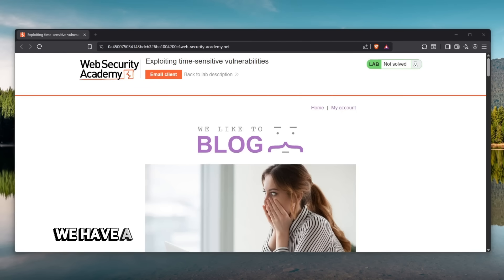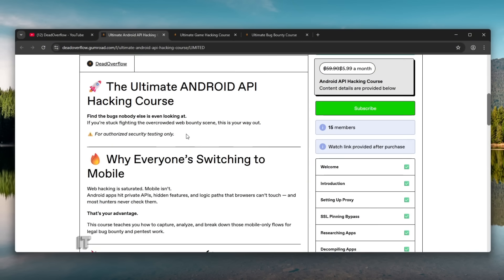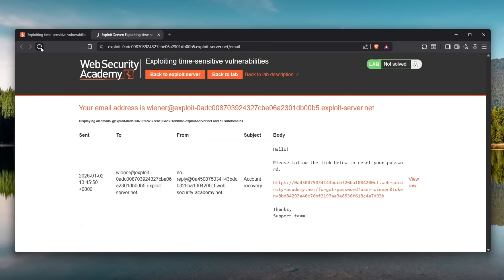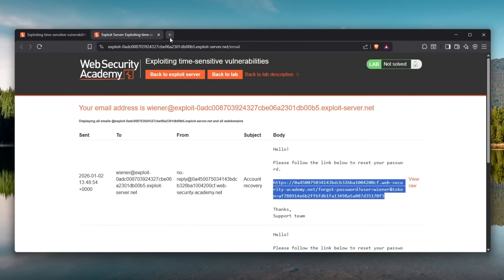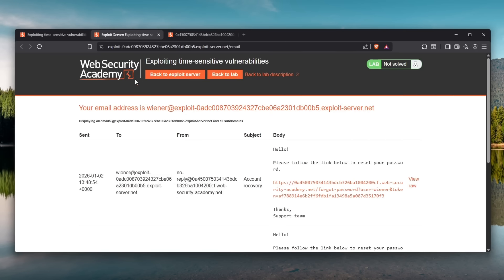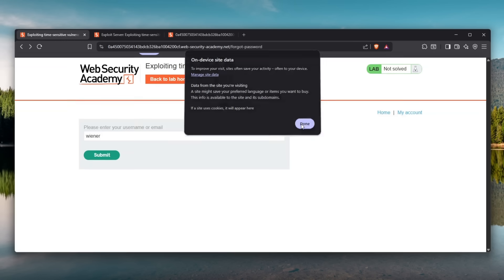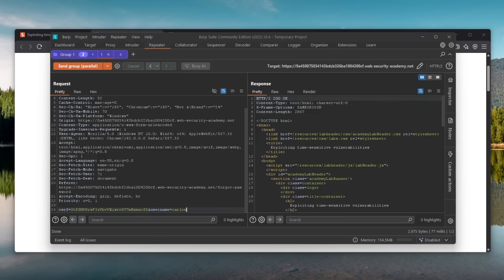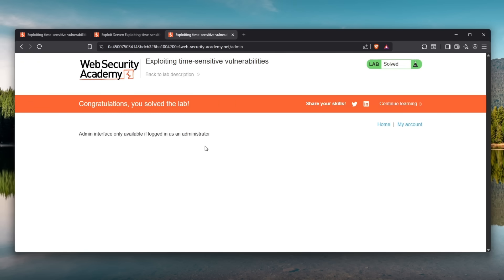How I EARNED $1,000 Bounty From A Simplest Bug Ever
All demonstrations are intended solely for lawful, ethical, and defensive use. The creator assumes no liability for actions viewers take; attempting to replicate any activity on systems without authorization is illegal and may result in criminal or civil penalties. Use the information responsibly and obtain explicit permission before testing.